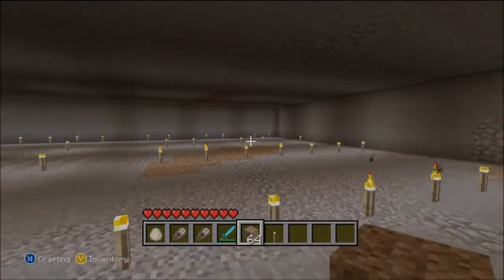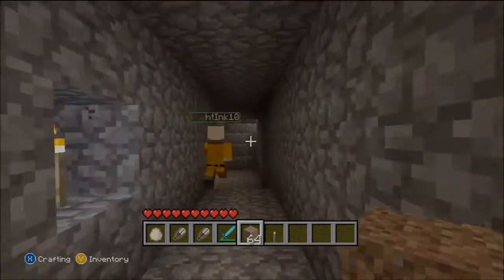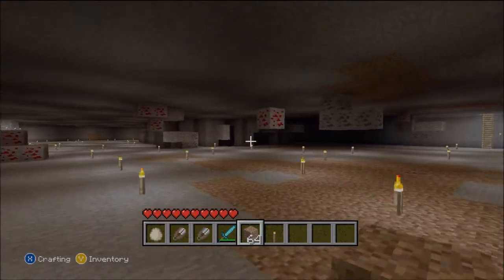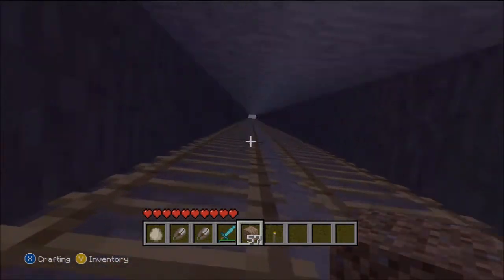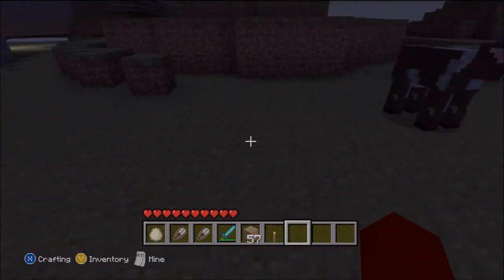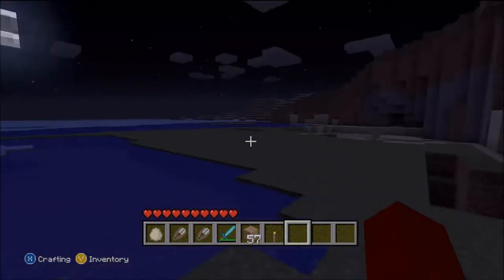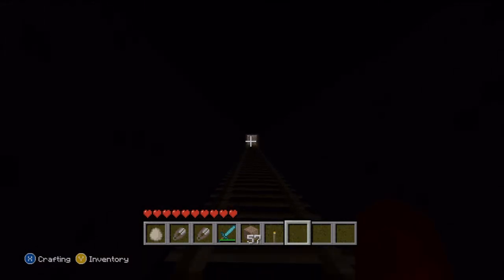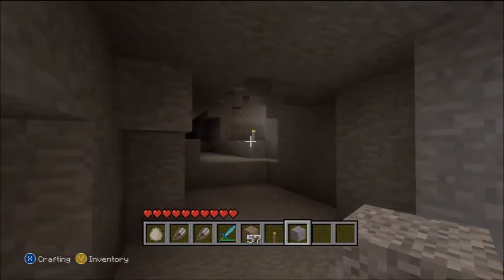Minecraft Slime Farm Biggest Yet??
IGNORE TAGS!